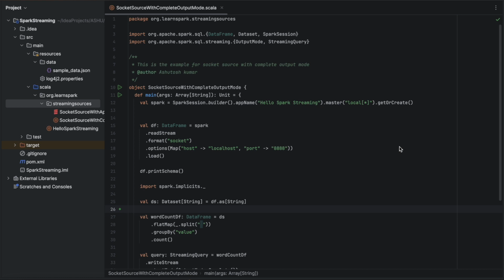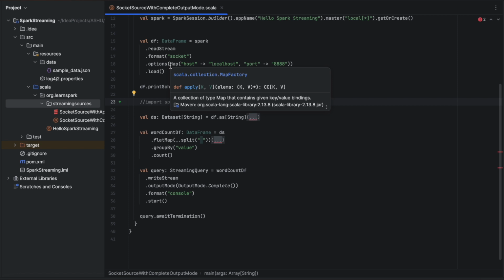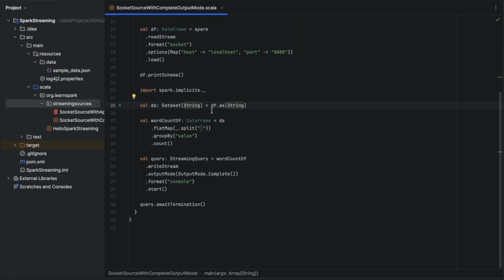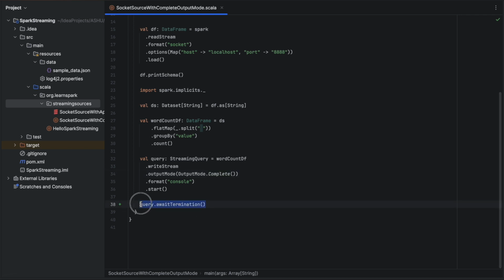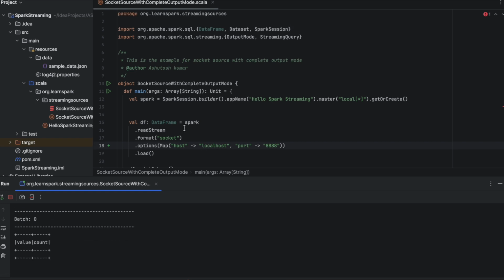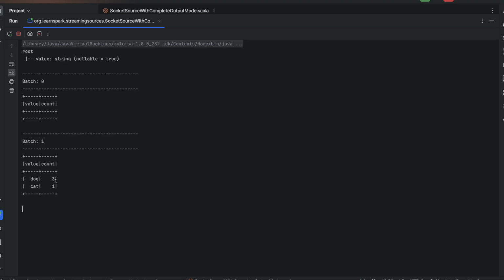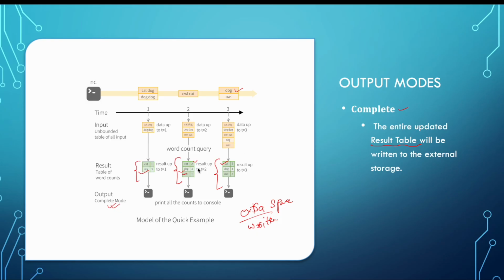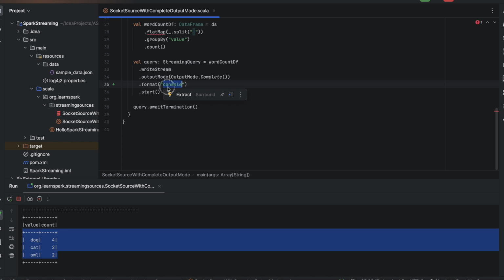Spark Streaming Series - 5. 'Socket' Streaming Source | 'Complete' Mode | Example Code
This video demonstrates the Socket Streaming source with Complete output mode with a Spark Structured Streaming code example.